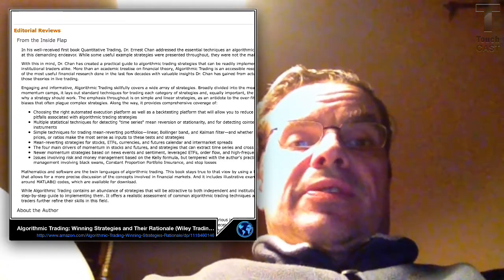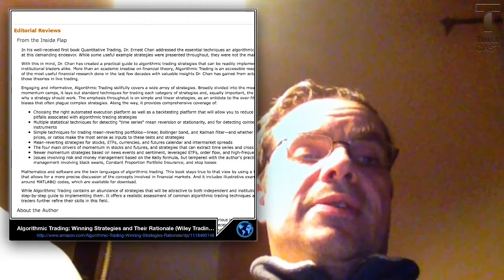Ernie chan winning strategy with quant trading detail review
Ernie chan winning strategy with quant trading
See interactive version of the video on touchcast.com: